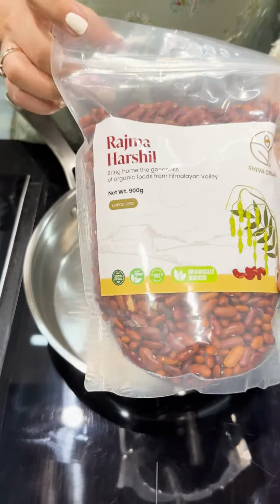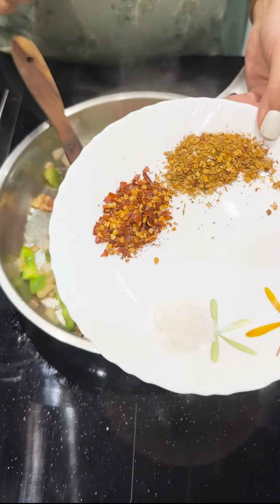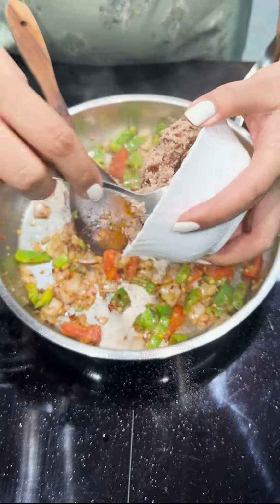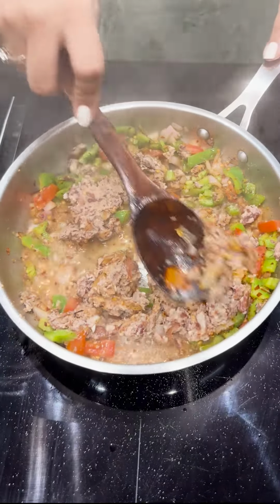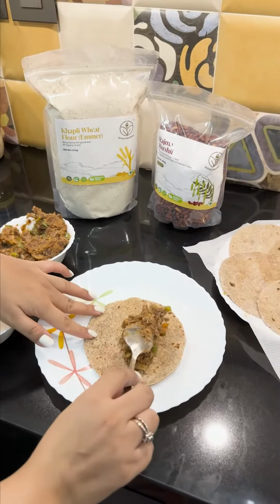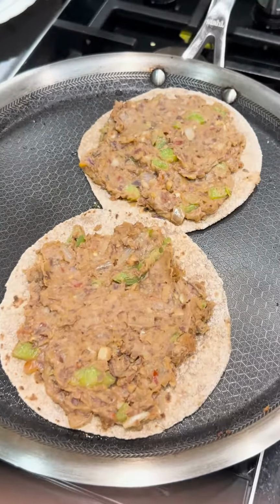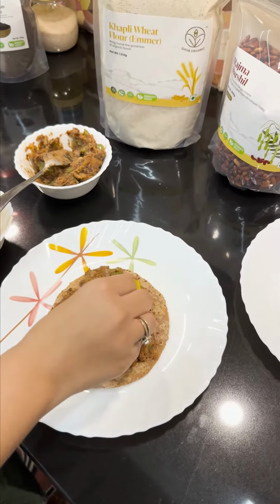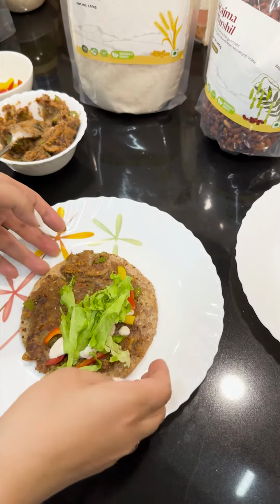Shiva Organic Harshil Rajma Refried Beans in Khapli Tacos Recipe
Embark on a culinary journey with Shiva Organic as we bring you a delectable fusion recipe - Harshil Rajma Refried Beans in Khapli Tacos! 🌮✨

Made with our premium Harshil Rajma, this dish is a delightful blend of traditional Indian flavors and the classic Mexican taco. Dive into the rich taste and texture of refried beans, perfectly complemented by the rustic charm of Khapli tacos. Whether you're hosting a dinner party or looking for a unique meal idea, this recipe is sure to impress.

Shop our superfoods now on ShivaOrganic.com